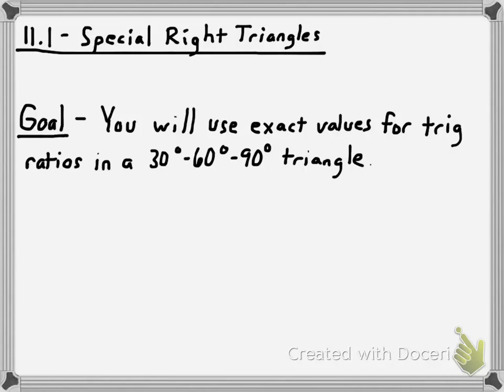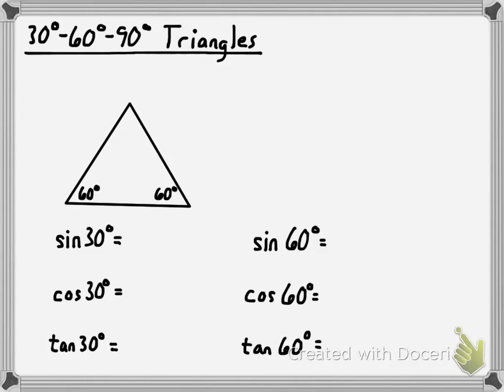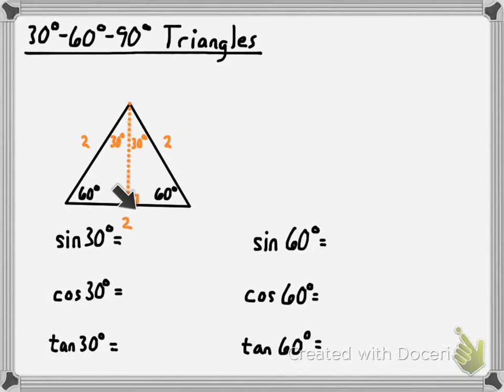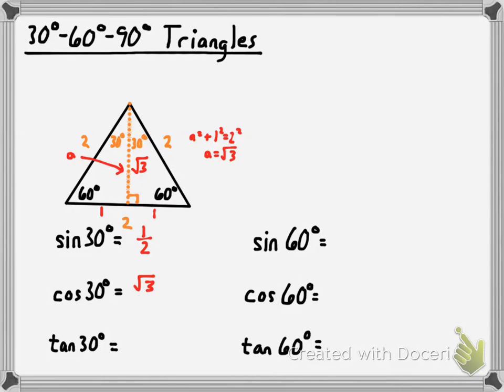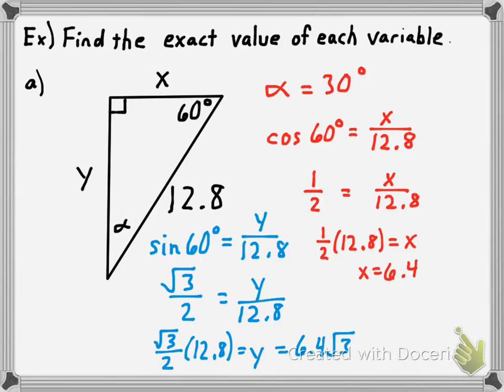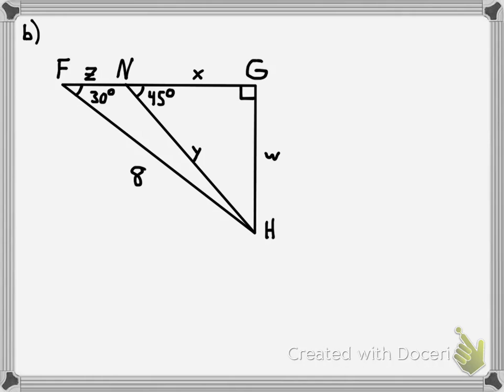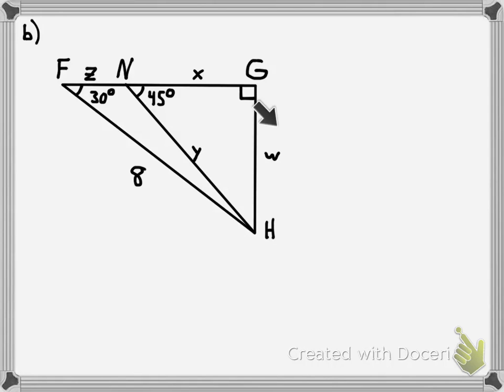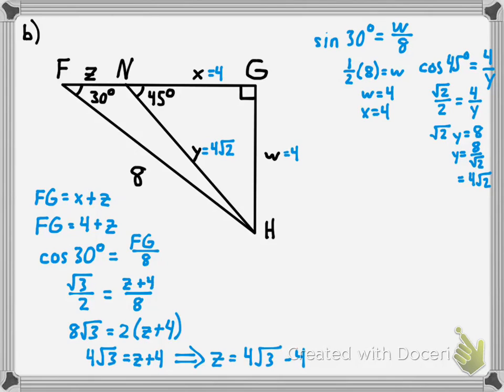Trig Ratios for 30-60-90 Triangles